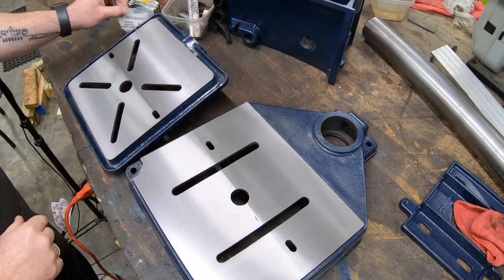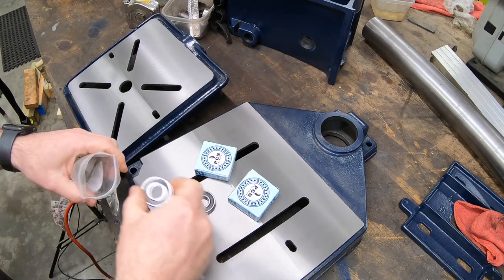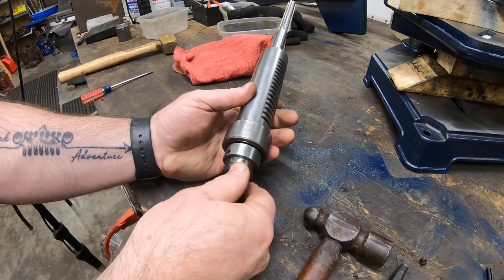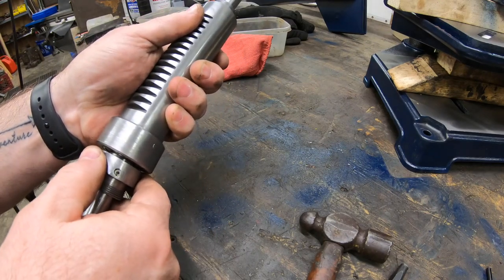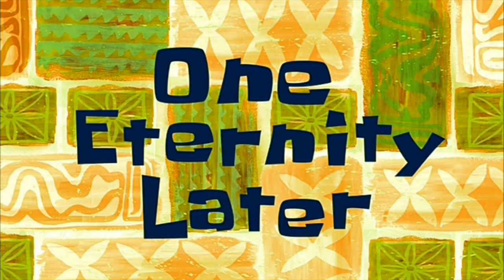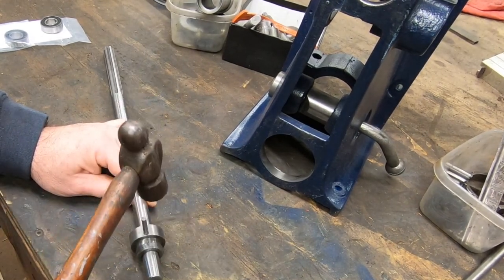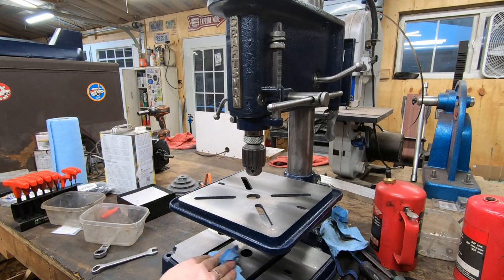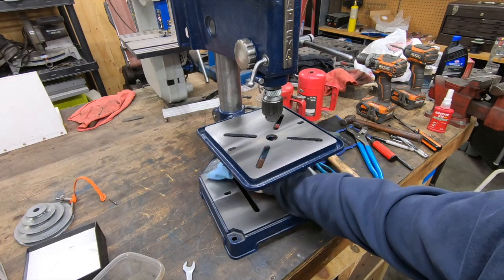Restoring a 1940s Craftsman Drill Press - Part 4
With the table and base machined and all the parts painted, I can start assembling of the head frame. I ran into a small issue with the replacement bearings but was able to resolve it.

Spindle Pulley Bearings
Quill/Spindle Bearings: 5/8" spindle 16mm spindle